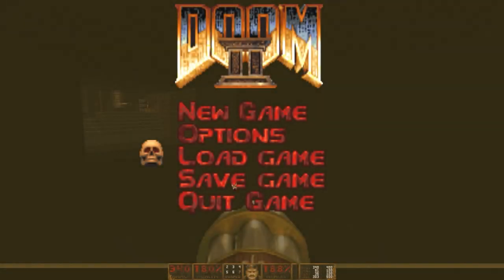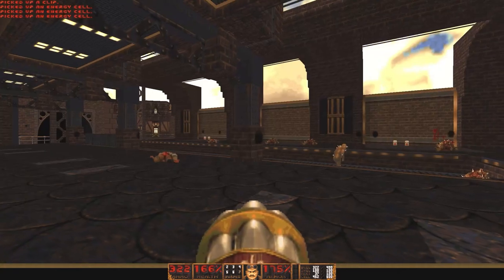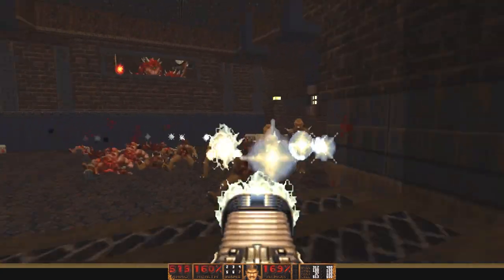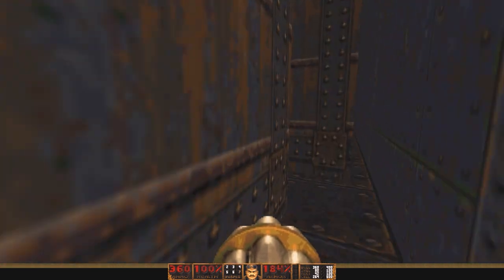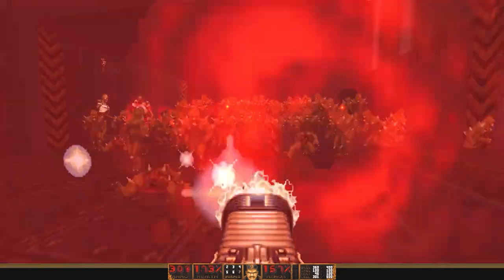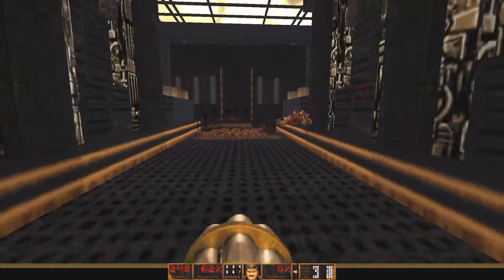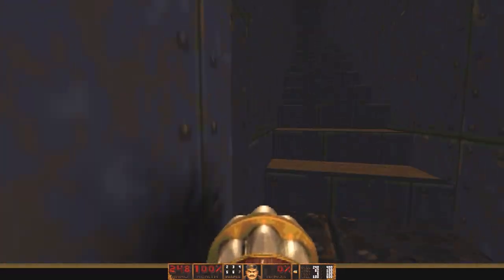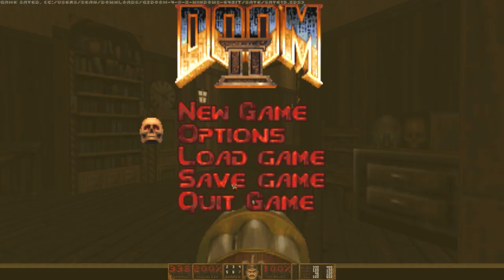Let's Play DOOM II DBP59: Zeppelin Armada | Map10: Airship Subterfuge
WHAT IS THIS SAVORY GOODNESS?

This is "Zeppelin Armada," a steampunk-themed DOOM megawad, developed by members of the Doomer Boards Community. You play as Dexter Hornbuckle, a time traveler who unwittingly allows demons to enter our reality with his experiments. Now we gotta shoot things!

OR

Game/Mod: DOOM II: Zeppelin Armada
Level: Airship Subterfuge
Developed by Jon Vail (40 oz)

All footage and audio was recorded using Xbox Social and Audacity